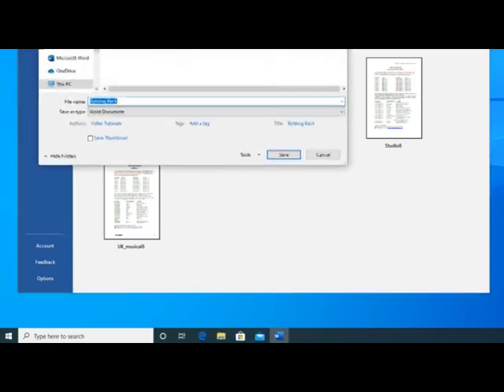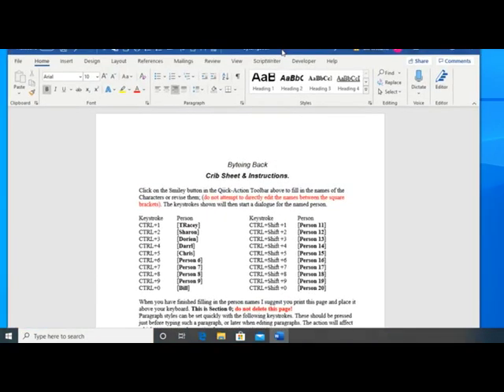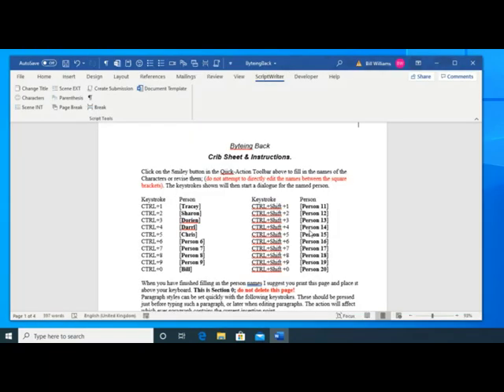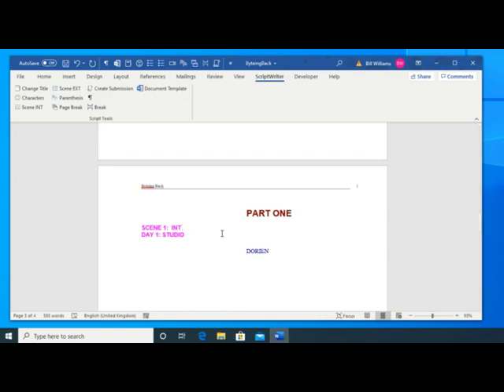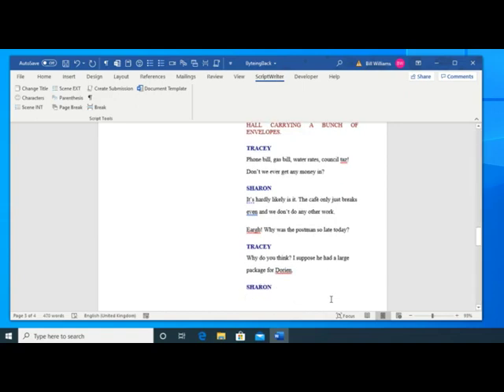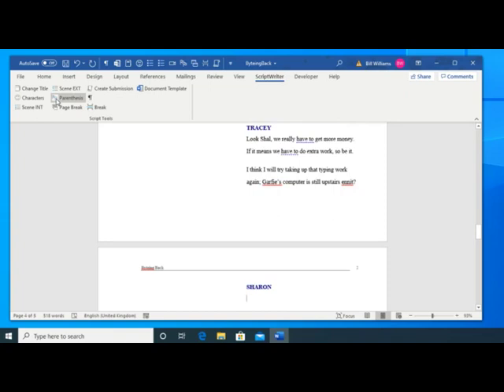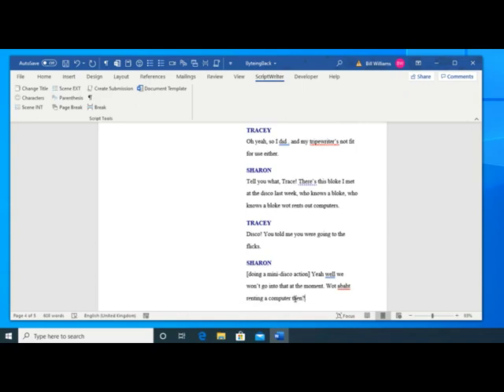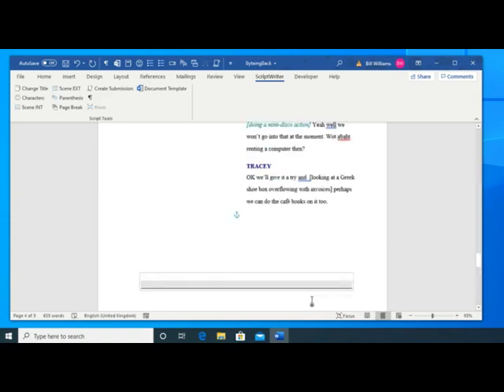The Scriptwriters' Toolkit, Version 6. Starting a new Script on Windows 10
This Video Tutorial shows you how to start a new Screenplay, Stage Script or TV/Radio Script with the toolkit and Office/Microsoft 365 on Windows 10

DESCRIPTION

The Tookit is a set of Microsoft  Word templates for writing Screenplays, Stageplays and Radio Plays. It includes the formats preferred by the BBC.

The main outlet for such scripts was submission to BBC & TV companies and to Film Producers, nowadays the brilliant technology of DV camcorders and affordable home computer video editing software makes these templates ideal for amateur films producers too.

 Version 6 works with for Microsoft Word 365, which is part of Office 365  and so should work for all modern versions of Microsoft Word from 2007 onwards. including Word on the  Apple Mac.

The full set of Version 6 includes: Hollywood Film format, UK Studio Format and Stage plays together with those for the BBC as described in the BBC Writers Room.

Versions of these Script Templates have been in use since the 1990s and have been used for Birds-of-a-Feather, Goodnight SweetHeart, Love Hurts, Unfinished Business, Mosley and other successful productions.

There are no nonsense restrictions, such as allowing you to only work 3 scripts; you pay a small admin fee and you and your writing partners (if any) can use the toolkit for as long as you like on  many computers. The toolkit is released as SUCCESS-WARE, when you have success in selling your first significant script, or make a significant profit from your own production(s). Then you pay a successware fee, You pay if you feel it really helped you. You pay whatever you feel it was worth.

Then it is an honor system: no-one will chase you for payment.

FREE SAMPLE

One of the templates is available below, free of charge, for you to try out or use; it is the template for a modern style Stage script for the UK.
The free template is ideal for use in stage productionsat schools. Free of charge.

TUTORIAL VIDEOS

There are a set of tutorial videos on Youtube, which clearly show how to install and use the Scriptwriters' Toolkit on eith an Apple or a Windows computer.

They are listed below.
Please watch the videos. Don't try to guess how to install the toolkit!

VERSION 6 VIDEOS FOR APPLE MACOS

Click the link to view the video tutorial.

VERSION 6 VIDEOS FOR WINDOWS 10

FEATURES

All of the templates have the following features in common.

Designed for rapid typing:

The names of the first twenty main characters are kept in an internal rapid access table; as you finish typing the dialogue of one character, you press the key-combination of the next character and the computer inserts the relevant name, sets the formatting and is ready for new dialogue.

The extensive features of Microsoft Word are still all available, should you need to deviate from a normal format, but you probably will never need to.

Consistent Keystrokes:

Unlike some other Script templates systems, the keystrokes do not vary dependent upon the type of script that you are making. You use basically the same set of special keystrokes, whether you are typing a film, or a sitcom, or a play or a radio script. So once you have learened to use one template, such as the free sample, you have learned them all.

Paragraph styles:

The relevant layout styles are immediately available by key-combination, toolbar or Ribbon menu; whichever suits you best.

Headers and Footers:

Title and page numbers are provided automatically, but you can easily remove them if your producer dislikes headers. Act and Scene numbers are automatic in most cases.

Production Script:

During your writing phase, the layout is coloured for easy perception. When the script is ready for submision a menu command converts it to all black for printing and removes the macros and crib-sheet to avoid macro security warnings at the production company.

MICROSOFT Word features:

Unlike some over-enthusiastic scripting templates, the underlying features of Word are not disabled. They are available if needed for  unusual situations. For example: Autotext, a short sequence of keystrokes can substitute a long frequently used text string .